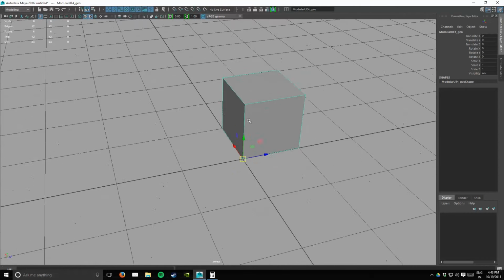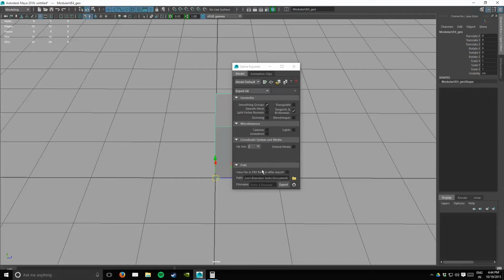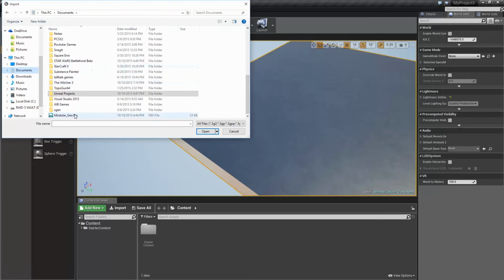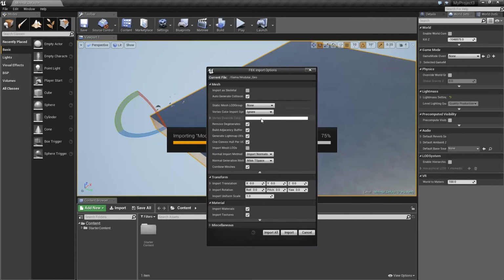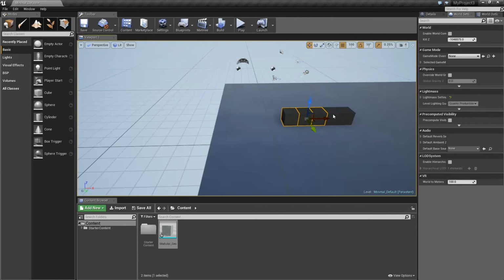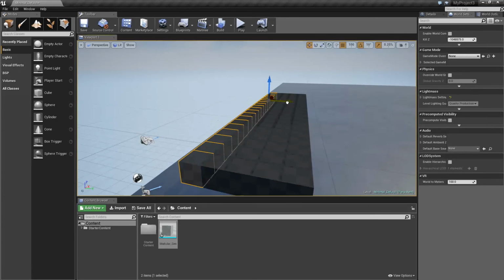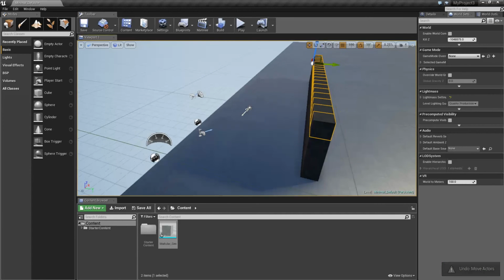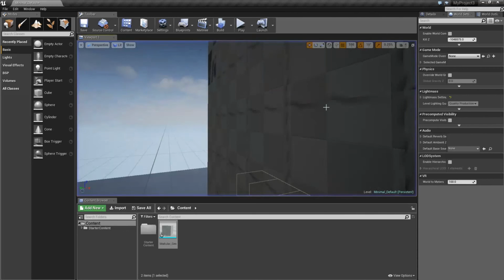ModularAsset UE4Lightmaps Part3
Modular asset pipeline from Maya to UE4 with a focus on lightmaps and building lighting in Engine.

Part03 - Preparing the export from Maya and performing the import into UE4.